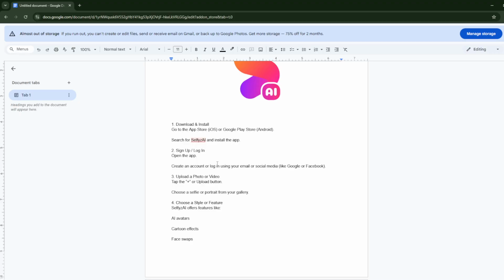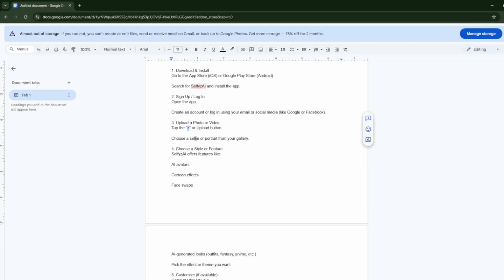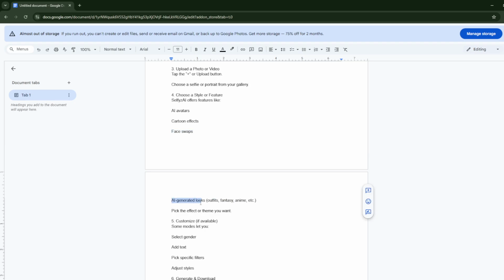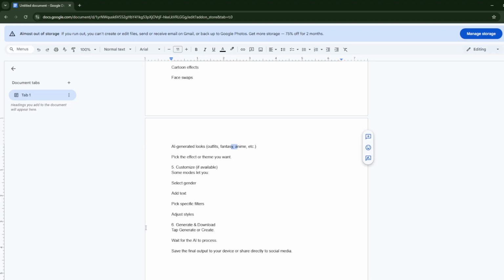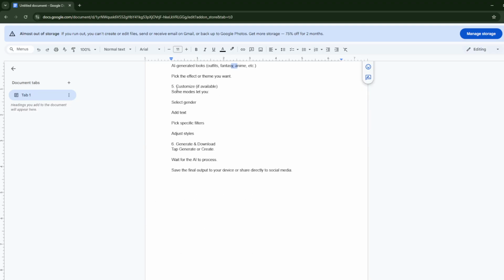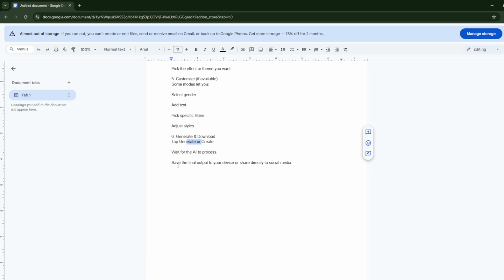How To Use SelfyzAI (2025) Tutorial | AI Photo Dance App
If you are looking for a video tutorial on SelfyzAI  Tutorial? Look no further!
This comprehensive video demonstrates the process of How to Use SelfyzAI   step by step. Make sure to watch till the end for a thorough grasp.